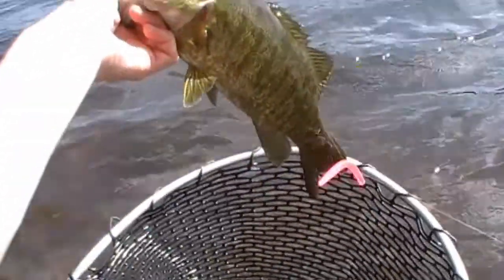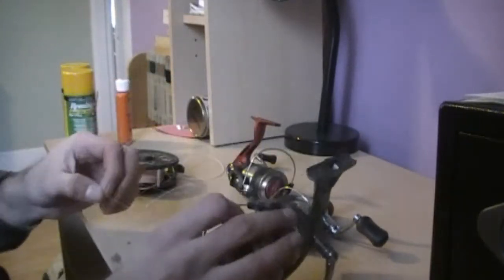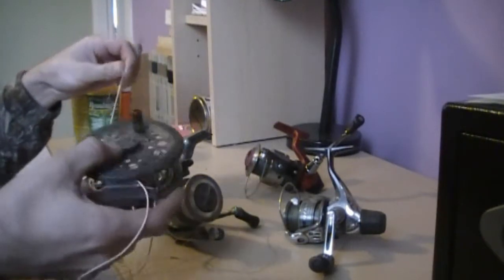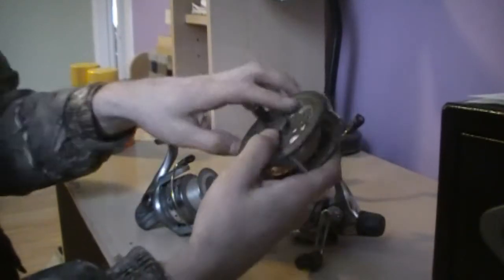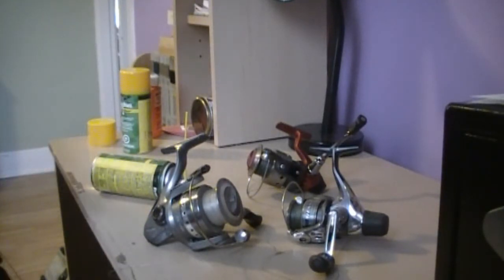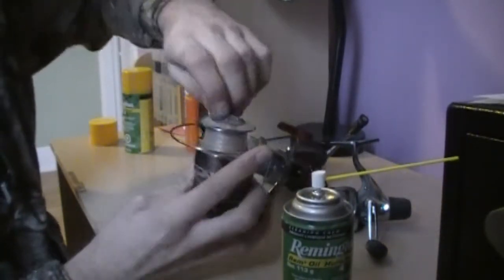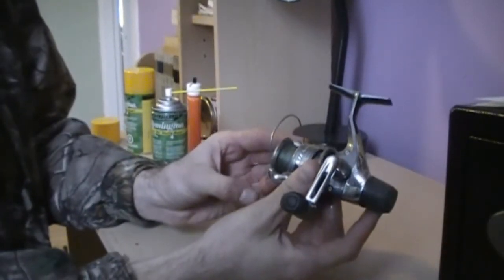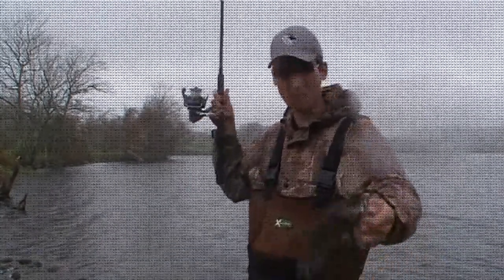Fishing Season Preperation: Reels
With the time to fishing season quickly counting down there are several things I like to do with not only my fishing reels but also tackle, rods and my boat. Lots of things need to be done and I though it would be a good educational video if I showed my viewers what I do when I start thinking about fishing season again. A good coat of oil on all moving parts of your reel is good as well as spooling on more line and replacing old leaders on fly fishing rods. Also checking your fly line my prevent losing that big fish on opening day. I also like to set up what lures I plan to use during the first of the season and make a list of any gear that needs to be replaced or things I want to try for this yea.r I plan on making another opening day of fishing season video so stay tuned! I will also make sure to make more of these fishing season preperation videos if requested and well liked among my subscribers.

Don't forget to log on to the Woodsman500 Youtube Facebook page and my Twitter account (@woodsman500) for updates and pictures!